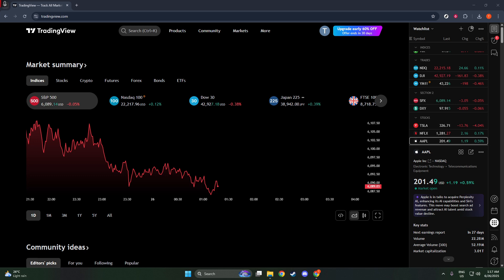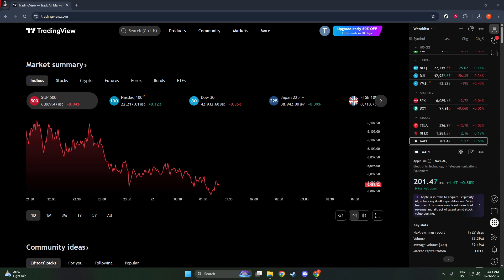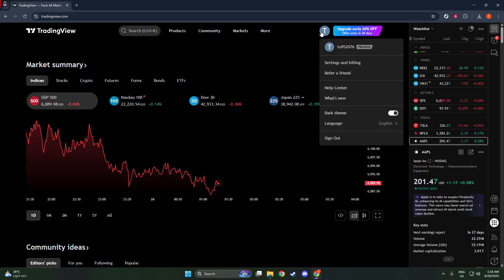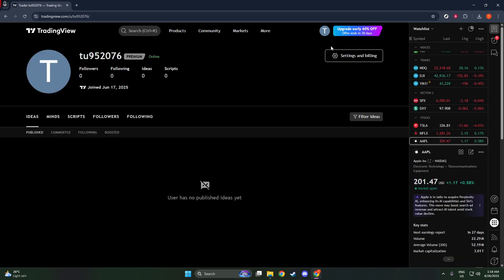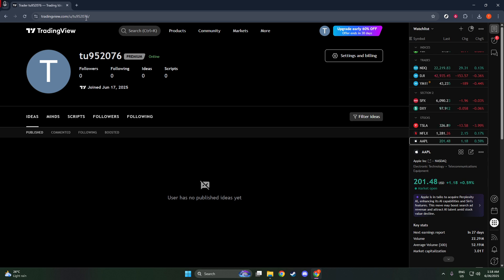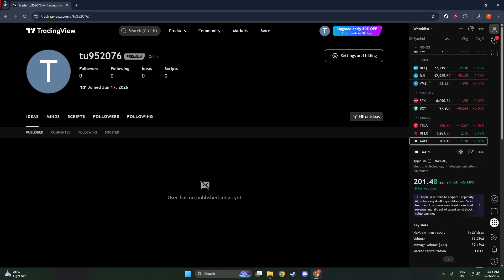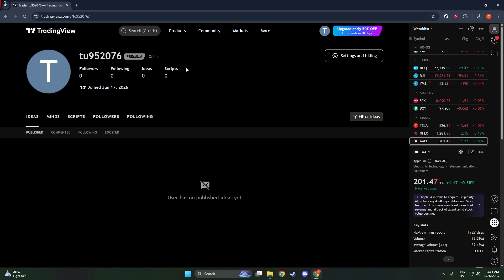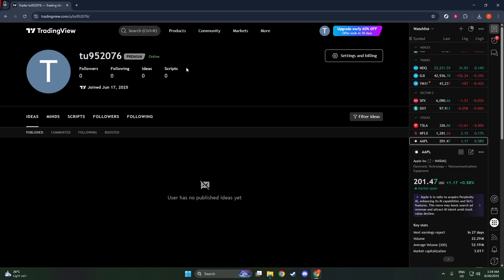How to Find TradingView ID [2026 Full Guide]